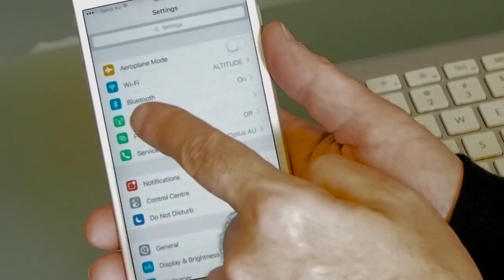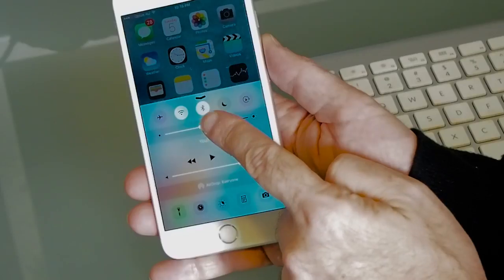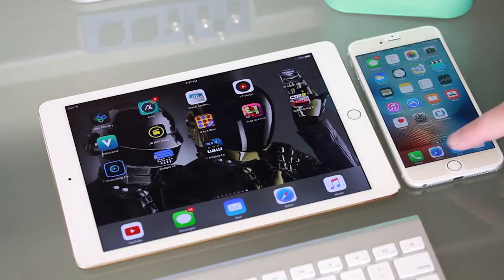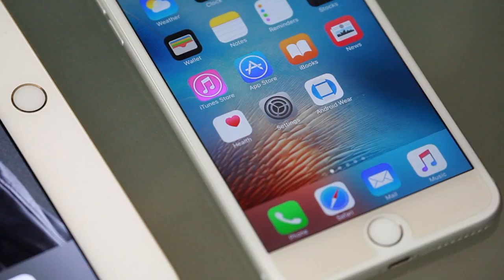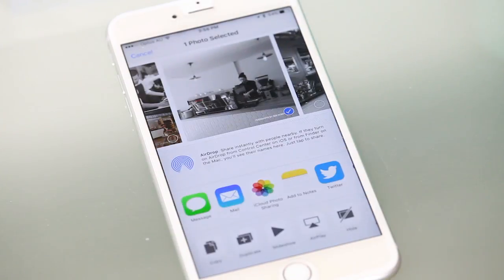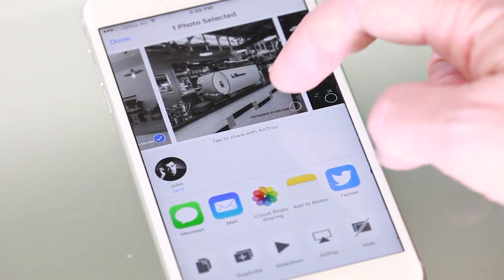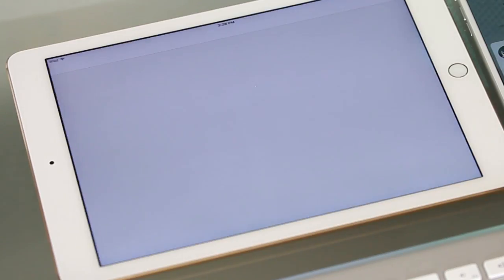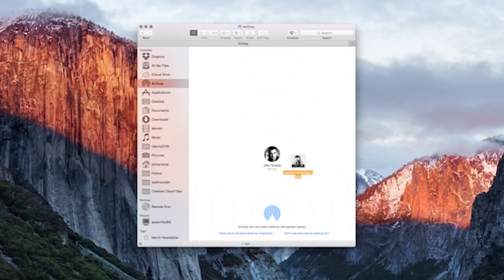How to use Air Drop to share files wirelessly on your iPhone and iPad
In this tutorial, I will show you how to use the Air Drop feature on your Apple iOS device to share photos videos and even web links from one device  to another.

You can even use Air Drop to share files between a computer and and iPhone or iPad.

It will work on just about any mobile phone or iPad running iOS 7 and above.

You don't need to be on a wifi network either. You just need to ensure that you have enable bluetooth on your devices.